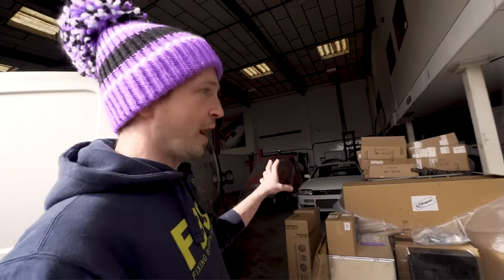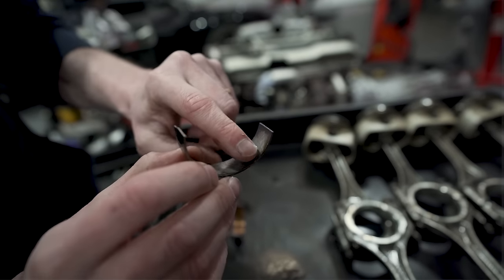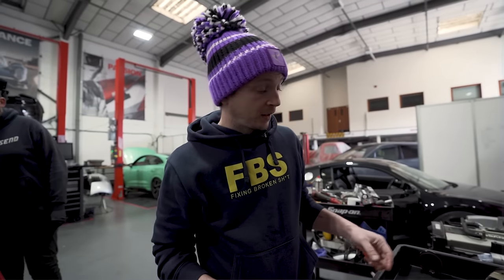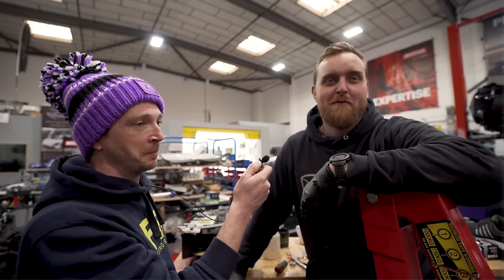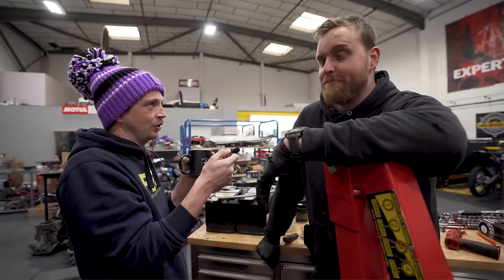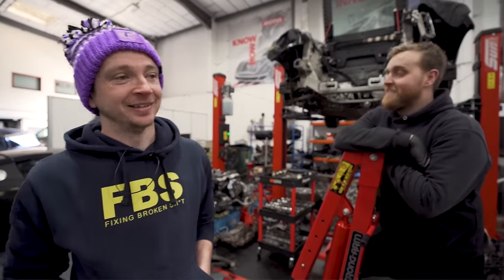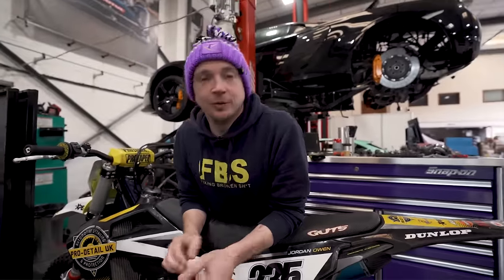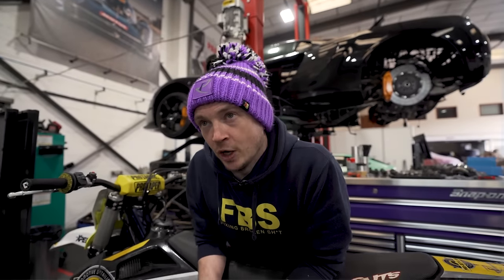The End Of The Car Tuning Industry? | Workshop Update No.55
Performance car specialists are being fined for tuning cars. Could this spell the end for tuning shops, that offer certain modifications?

7pm - 10pm, Podium Place, 31A Bone Ln, Newbury RG14 5SH